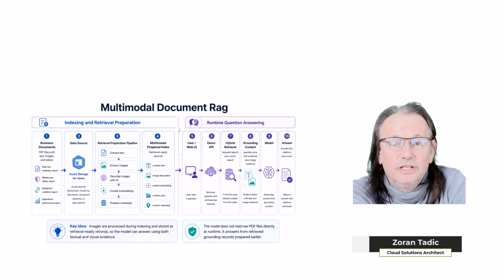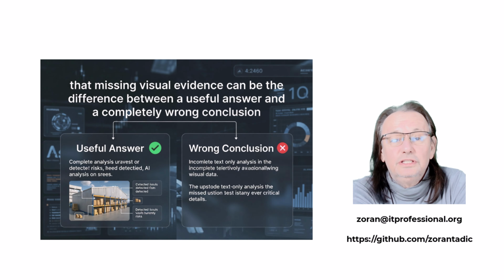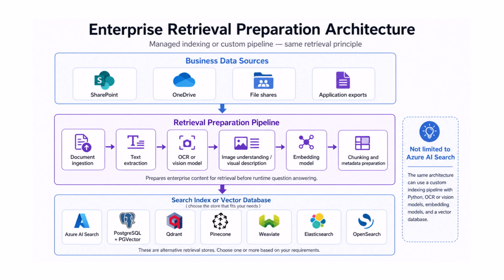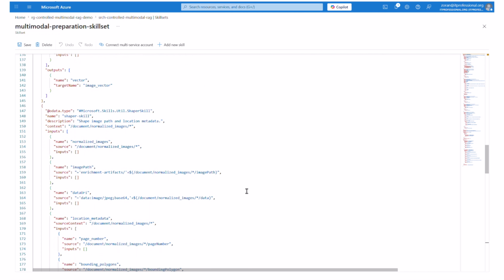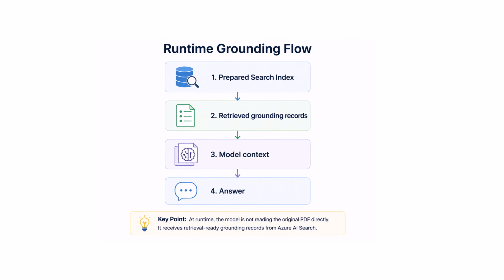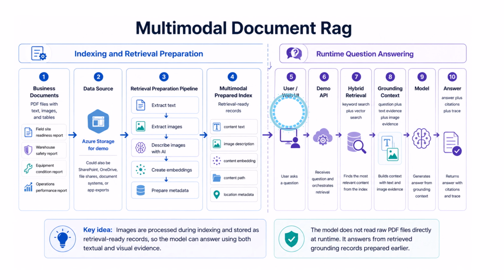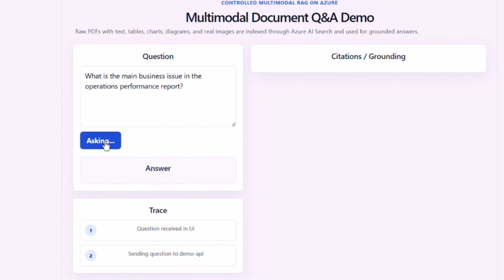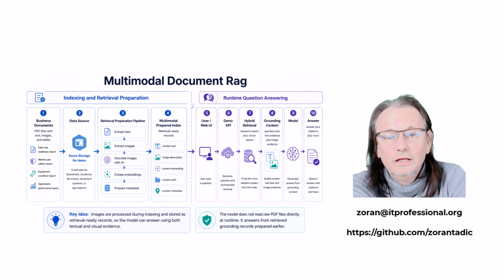What Your AI Retrieval Is Missing in Real Business Documents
Most AI systems today focus on retrieval.

But there is a problem.

Even when retrieval is working correctly, AI often sees only part of the truth.
Because it reads text — but ignores what is inside the images.
In real business documents, critical evidence is often visual:
equipment issues, safety risks, diagrams, charts, or system screenshots.
If that evidence is missing, retrieval is incomplete.
And incomplete retrieval leads to wrong conclusions.

In this video, I show a real demo project where retrieval is extended beyond text.

I show how AI can use:
text from documents
visual evidence extracted from images

This is not a concept. It is a working architecture.

This video continues the same enterprise AI foundation I introduced earlier:
Hyper-RAG → how we structure and retrieve knowledge
MCP → how AI connects to systems and tools
Text-to-SQL → how AI retrieves structured data

Now we complete the picture:
retrieval must also include visual evidence.
If you have not watched the previous videos, I recommend starting there for full context:
Hyper-RAG, MCP, and Text-to-SQL.